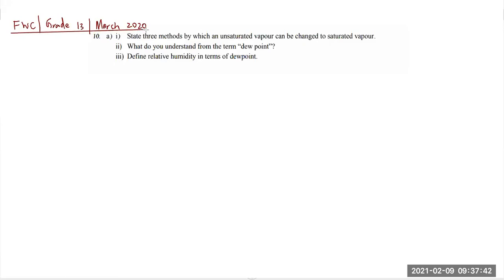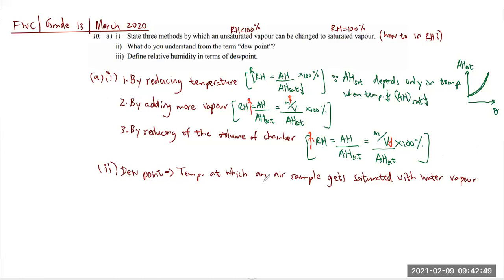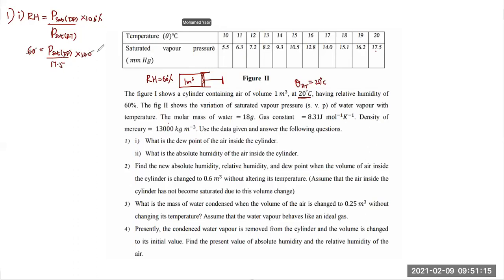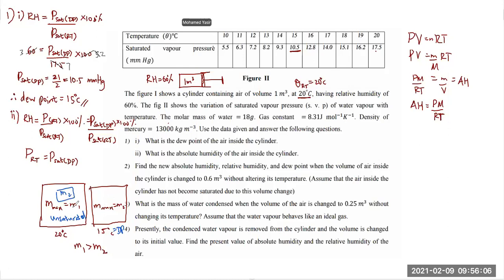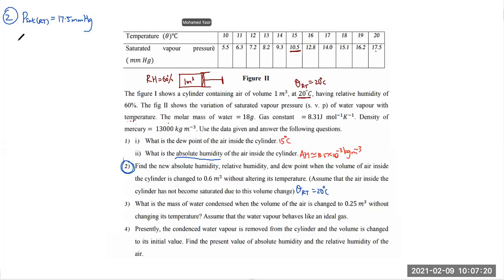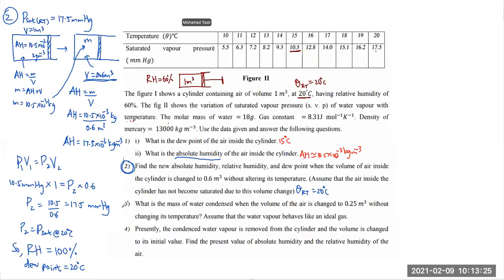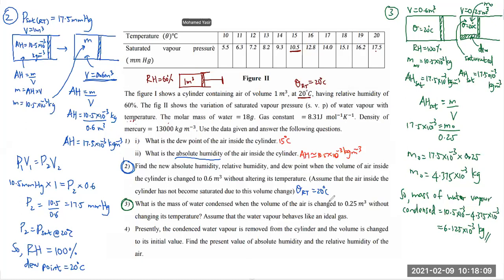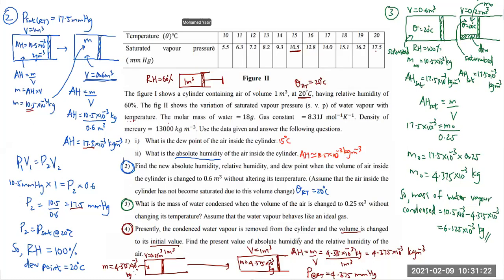Humidity Essay FWC 2020 March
An Explanation for a Model Essay Question under the topic "Humidity"